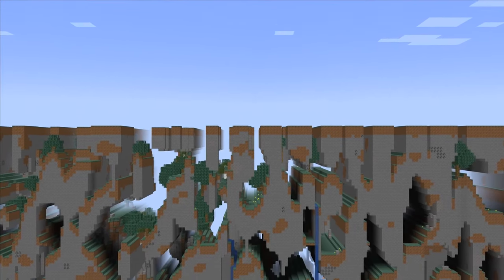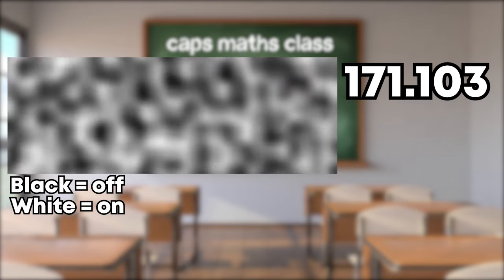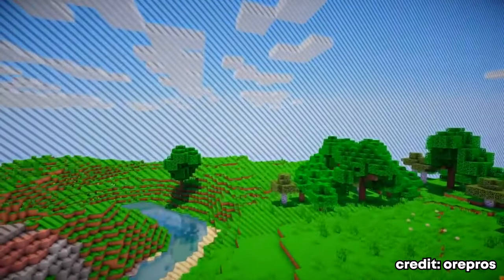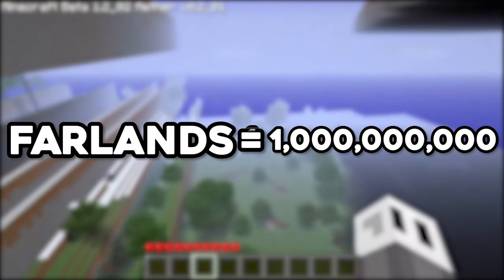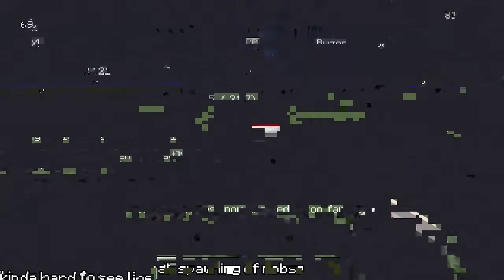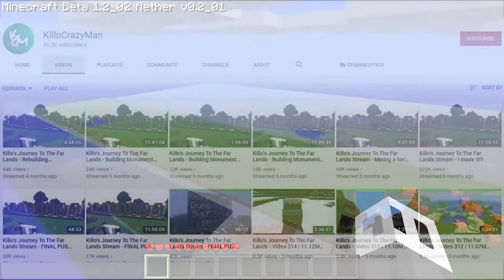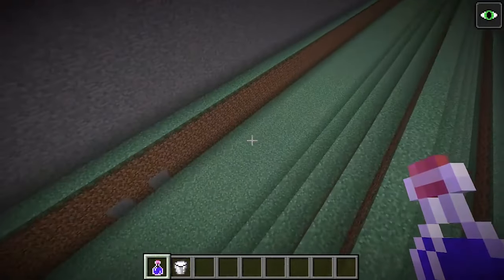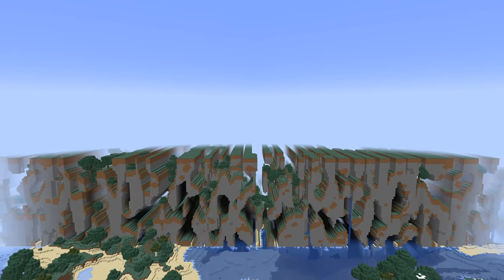How Far Does Minecraft's Farlands Go?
Join me as we take a deep dive into the world of Minecraft and see just how far the game can go. We'll look at the ever-evolving world of Minecraft, the border, the farlands and much more.

With so many possibilities, no two Minecraft worlds are alike. So come along with me and find out just how far Minecraft can go.

You can also find me at:
➽ Discord server

Hello there fellas. Music from Epic Mountain was used in this video without formal permission from them. Please ensure that you do not do the same.

You can find all of epic mountains music down below.